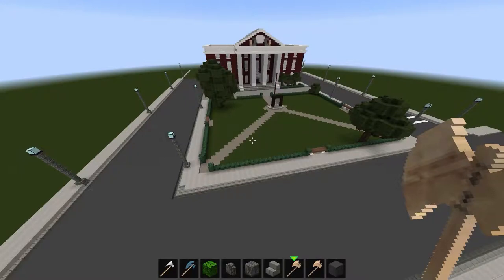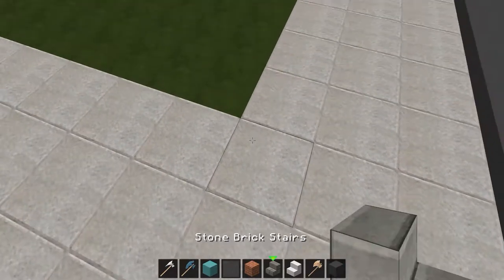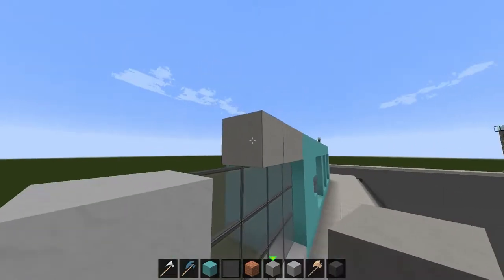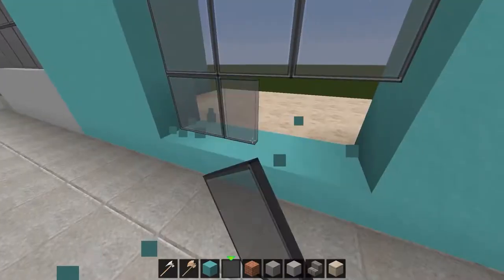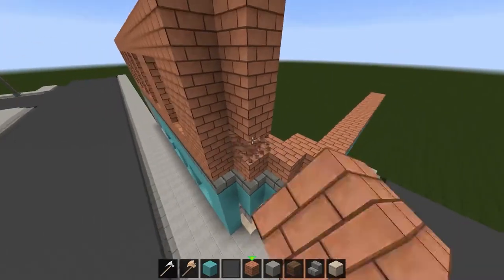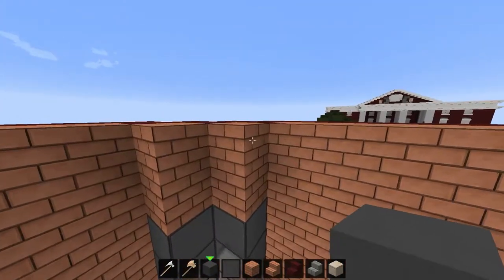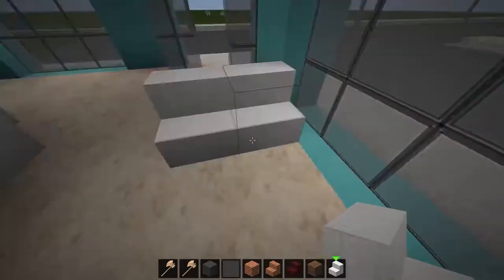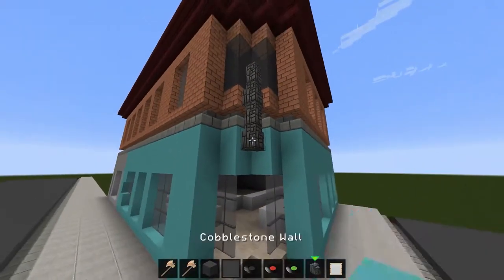The "Back to the Future" Courthouse Square - Part 5 | Bit By Block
RE-RELEASED EPISODE
Now that we're done with the Clock Tower, we're moving on to the surrounding buildings. First up: Lou's Diner!